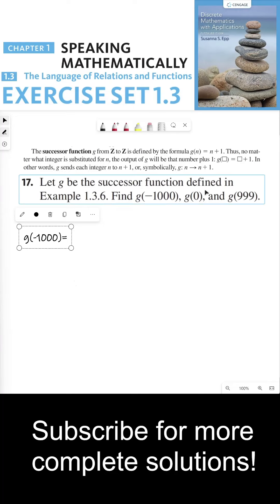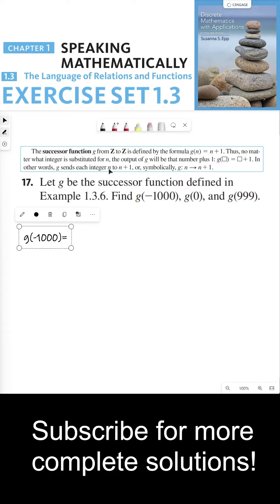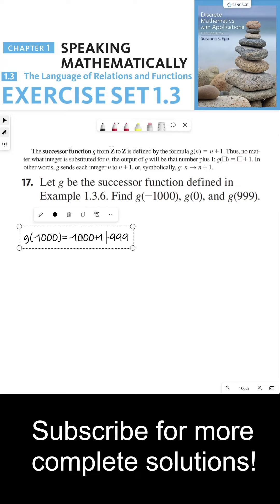(1.3.17) Applying the Successor Function to Different Integers in Discrete Mathematics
In this tutorial, we explore Exercise 17 from Section 1.3, focusing on the application of the successor function G, defined as G(n) = n + 1. This function takes any integer n and outputs the number plus one.

We start by evaluating G at -1000, which according to the definition, results in -999. This is because -1000 + 1 equals -999.

Next, we evaluate G at 0, which gives us 1, as 0 + 1 equals 1. Finally, we evaluate G at 999, which results in 1000, as 999 + 1 equals 1000.

Join us as we delve deeper into the fascinating world of set theory and its applications!